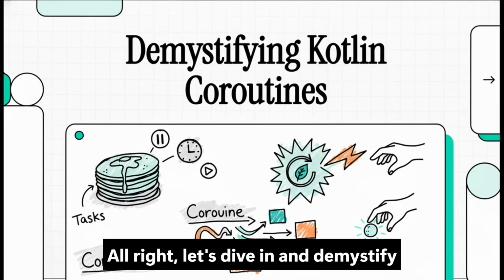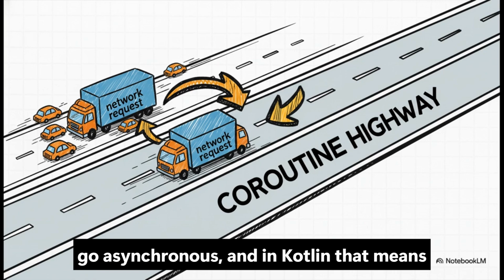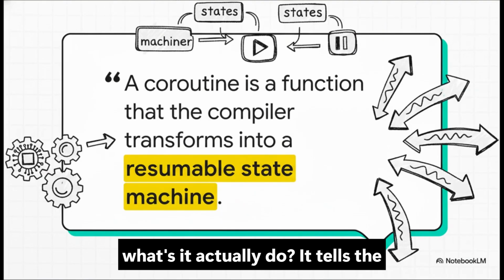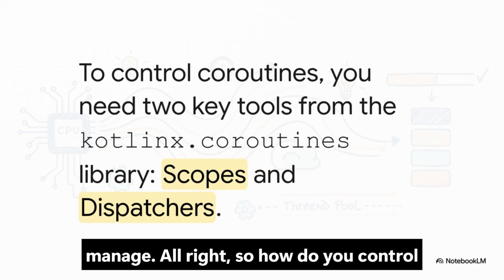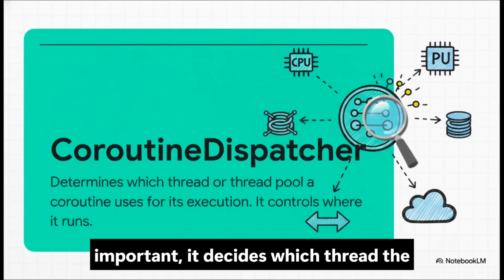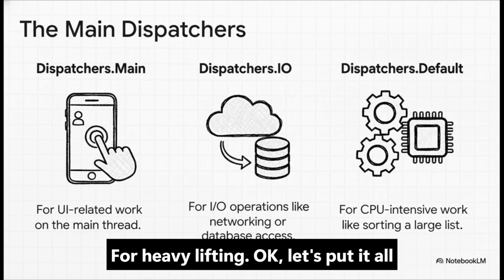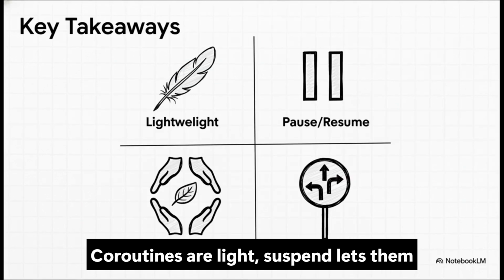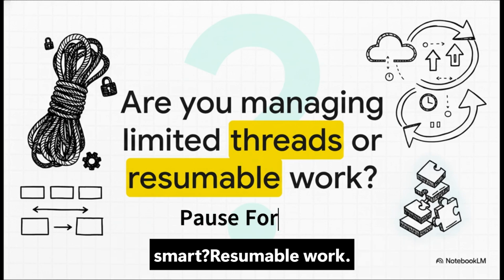Kotlin Coroutines Explained 🔥 Scopes, Dispatchers & Error Handling Android MVVM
Master Kotlin Coroutines in one complete guide for Android developers 🚀

In this video, you’ll learn:
✔ What is Coroutine (simple explanation)
✔ Coroutine Scopes (viewModelScope, lifecycleScope)
✔ Dispatchers (Main, IO, Default)
✔ Thread switching with withContext
✔ Error Handling (try-catch, async/await, ExceptionHandler)
✔ Real MVVM examples used in production apps

This tutorial is perfect for:
- Android Developers (Beginner → Intermediate)
- Kotlin Interview Preparation
- Developers building scalable MVVM apps

💡 Why this matters:
Coroutines help you write clean, async, non-blocking code and avoid UI freezes (ANR).